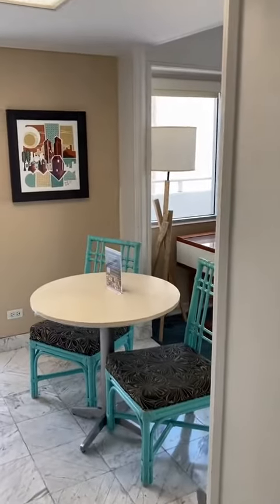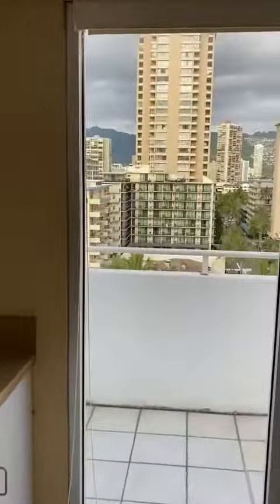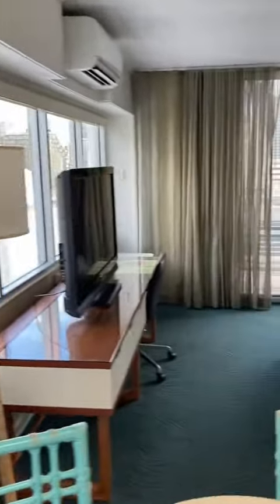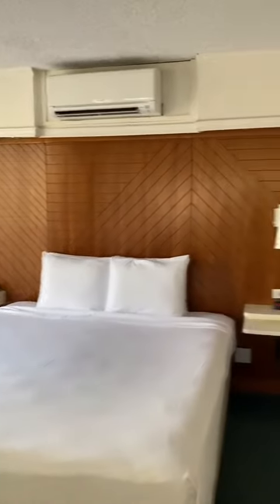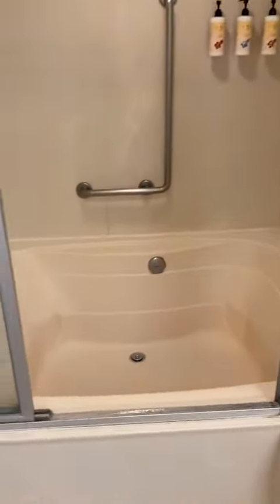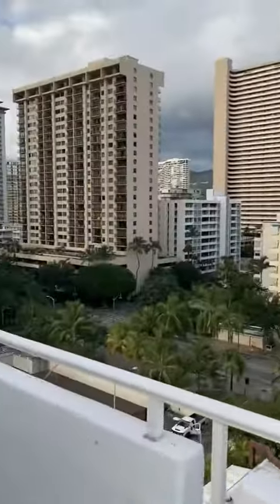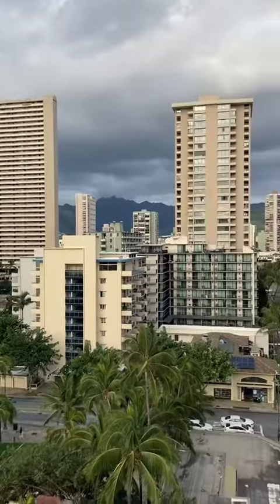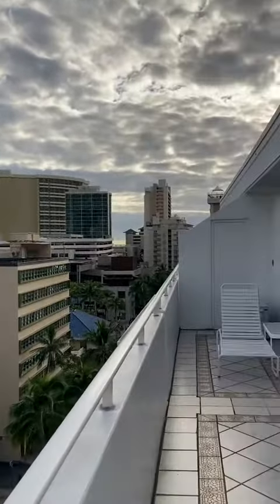Aqua Oasis - Waikiki - Penthouse hotel room tour